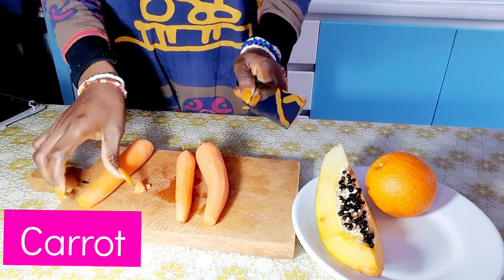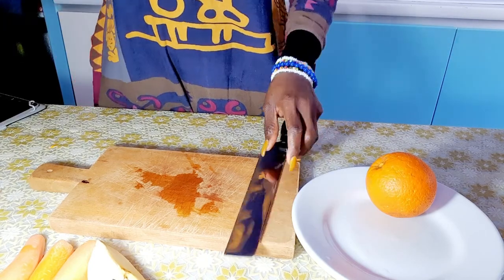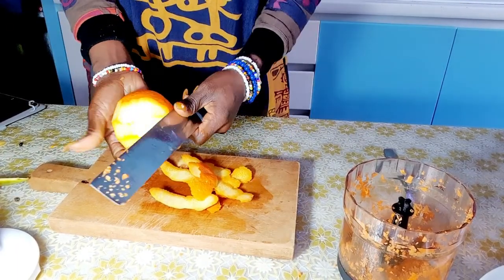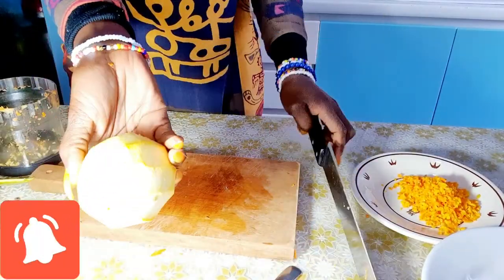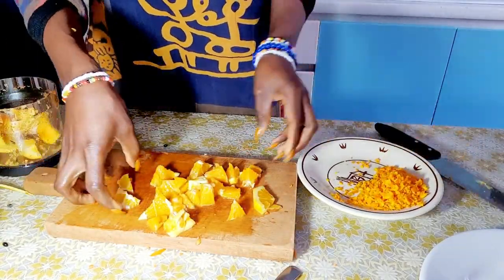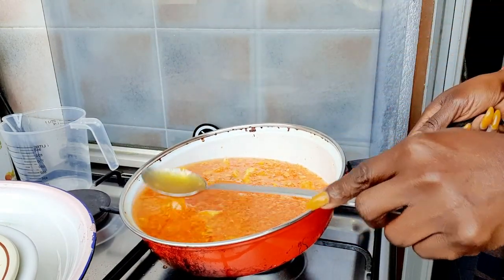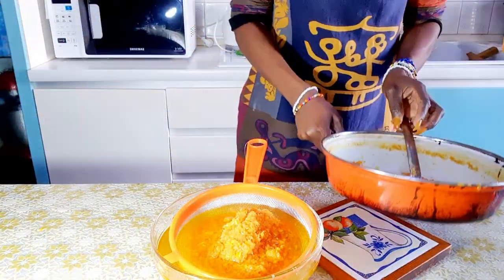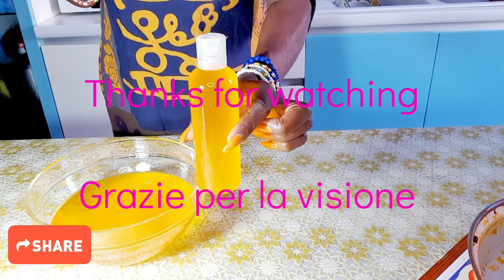D.I.Y Carrot oil if you want to balance your skin watch the video get your glowing skin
ingredient: carrot,  papaya  ,orange , sweet almond oil